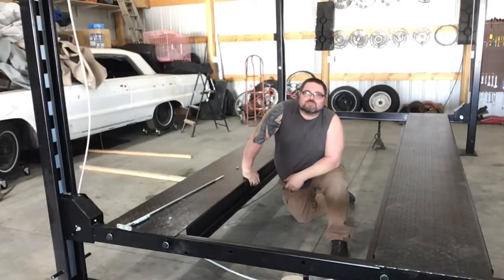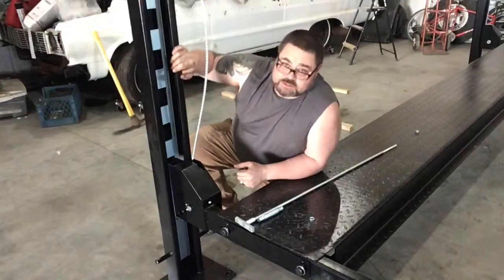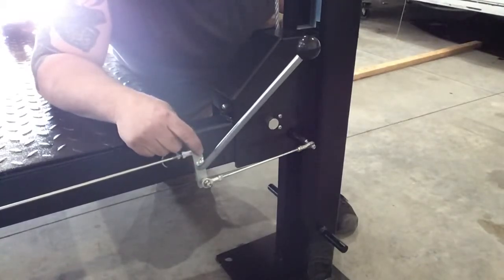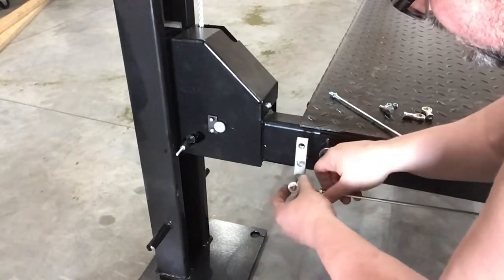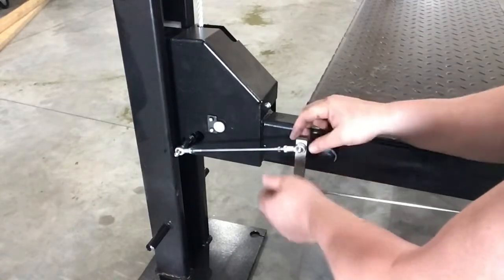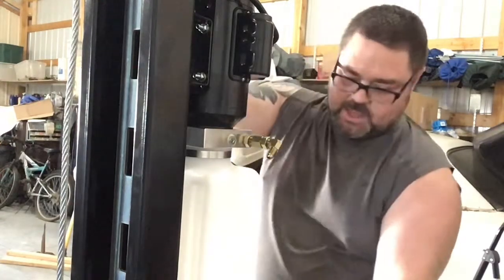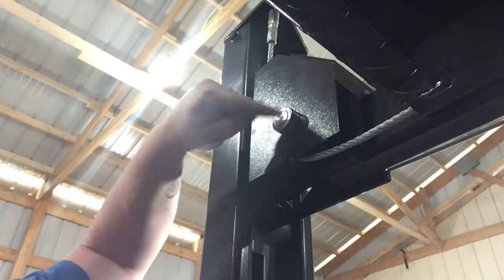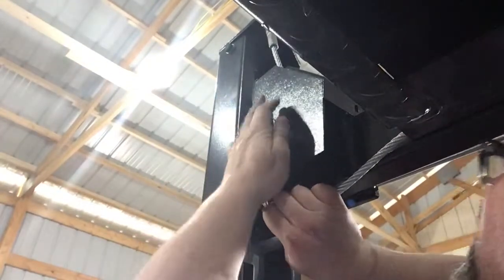Install 4 post car lift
We ran into some hurdles while installing this 4 post lift.  You will want to have extra  hands to help with the install.  Sometimes the instructions are not clear.  We have highlighted some of the issues that we ran into.
The name and model.of the lift was.
Forward Lift 4-Post.   Model# EFP8P000M
it came from Northern tool